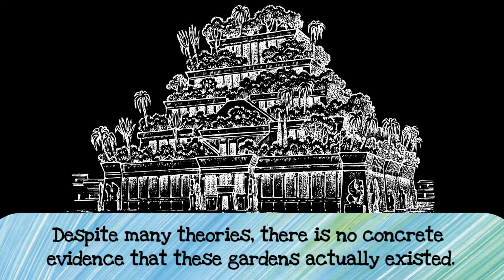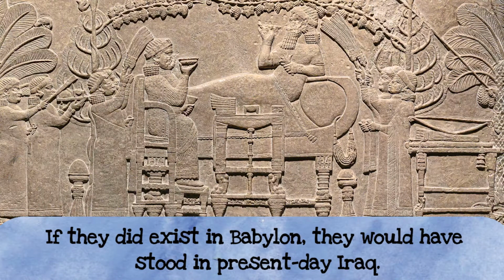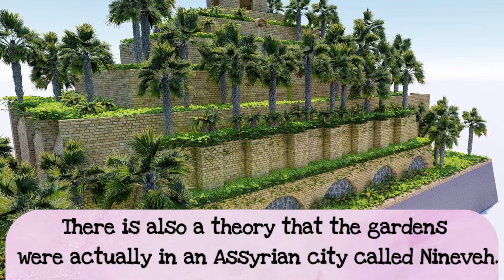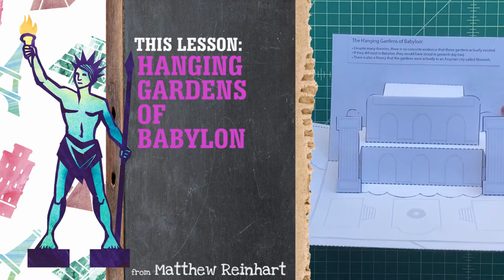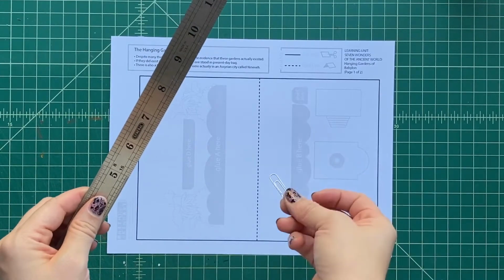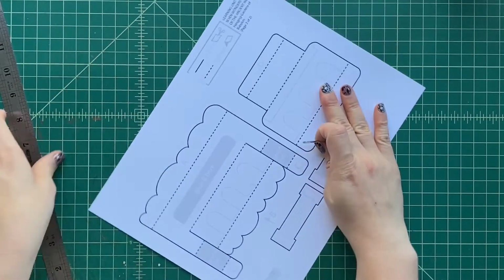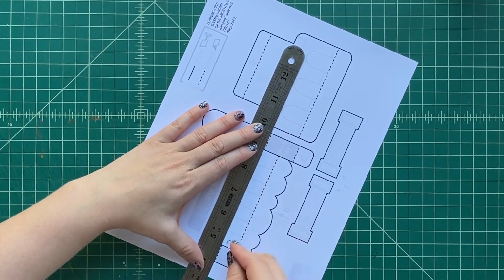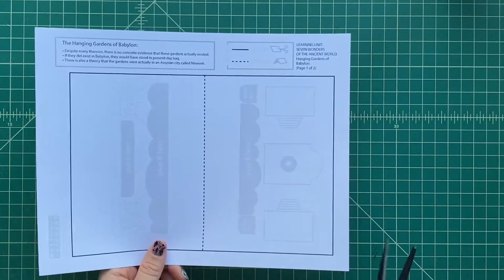7 Wonders Learning Unit: Hanging Gardens of Babylon from Matthew Reinhart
Nobody knows if the Hanging Gardens of Babylon were real or not - but you know something?  I really hope they did exist in some form or another (because they sounded like paradise on Earth).  Until we find out for sure, we'll just have to settle for a pop-up instead!   Then you can add your pop to the the other 6 Ancient Wonder pops to create a giant pop-up poster map.  More to come, so stayed tuned!

Please feel free to send me pictures or videos of the pop-ups you create from my Pop-Up Master Class videos - because I want to see them!  Feel free to post them on my Facebook page, Instagram or send them directly to me via email at . Tag me in any photos you would like me to see on the social media links posted below, but please be sure that you ask for a parent's permission first before you post beforehand if you are a kid.

Maybe I'll pick your request for an upcoming video!